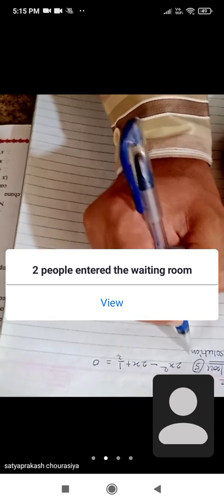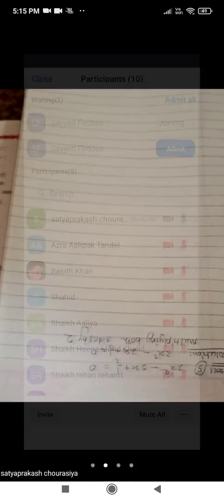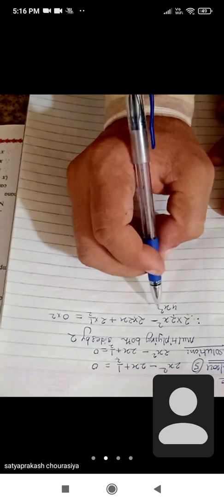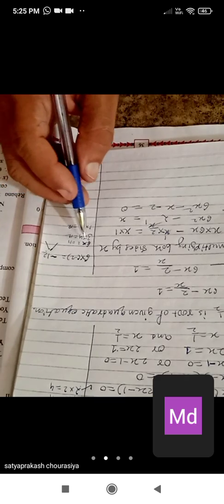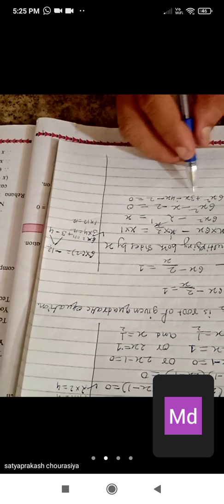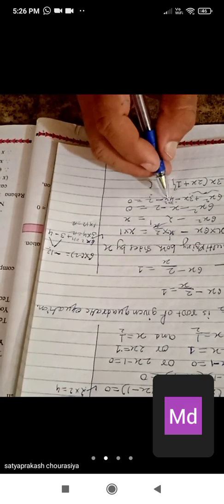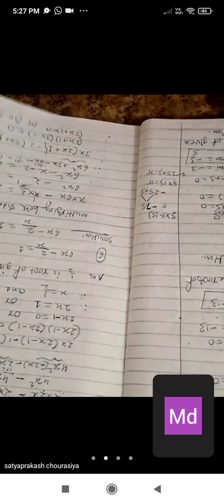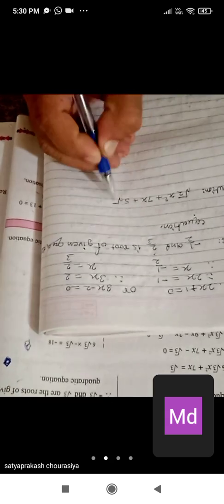standard:10th, subject:maths 1,practice set 2.2